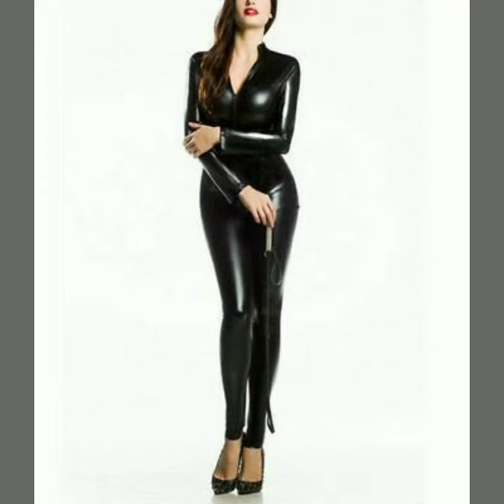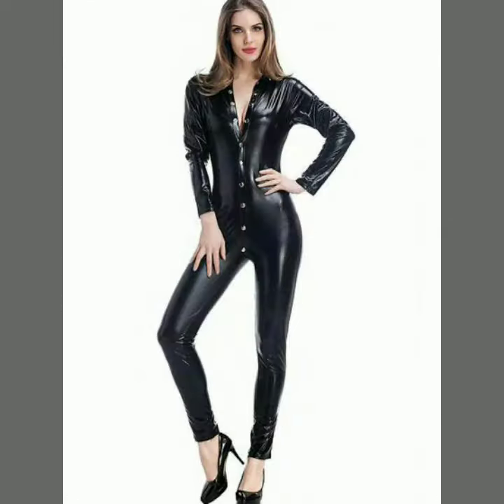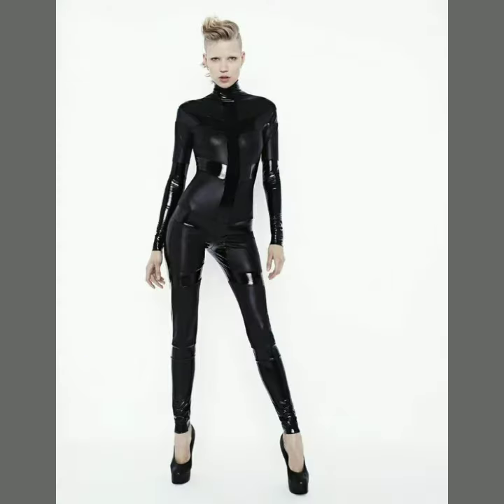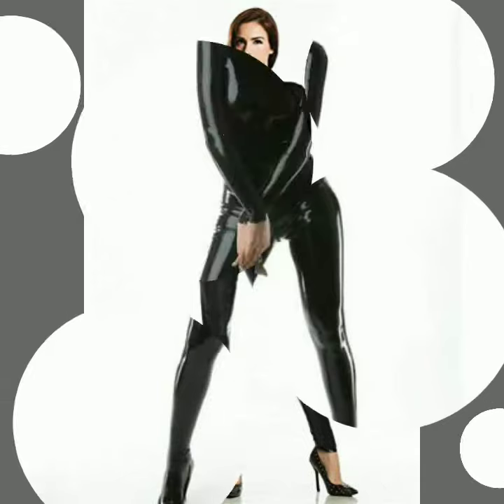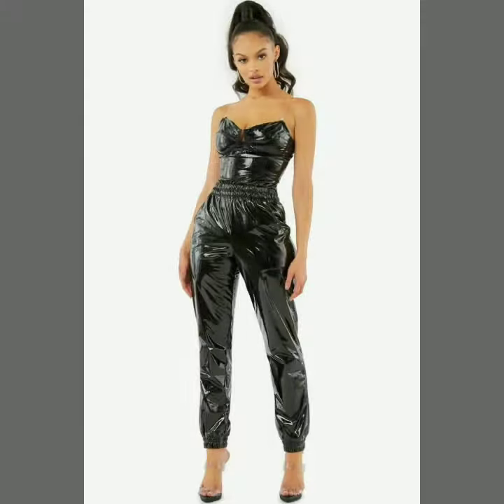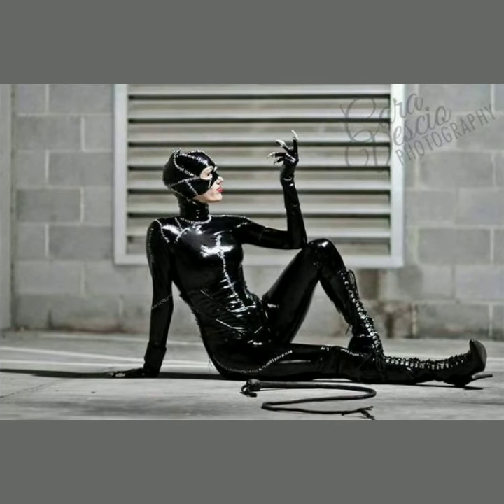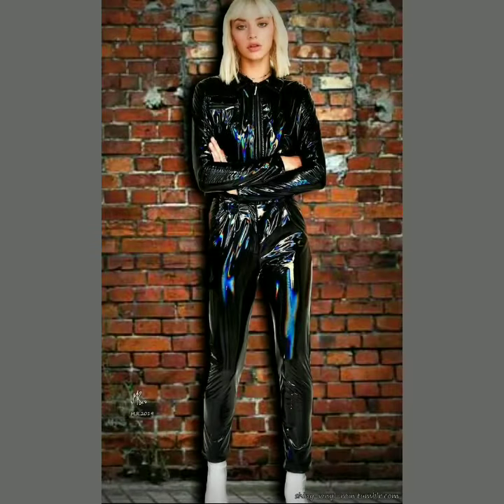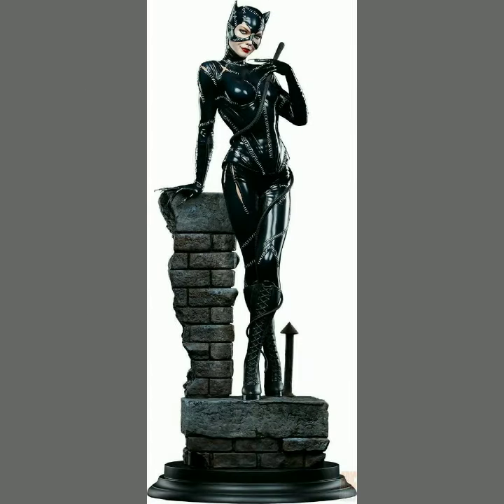latest and shinning latex leather PVC black bodysuits for women and girls